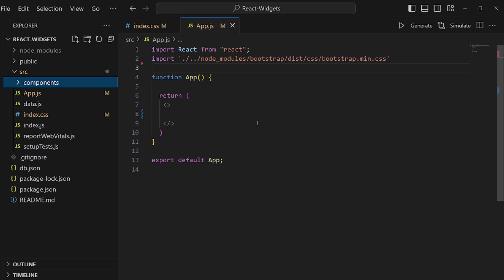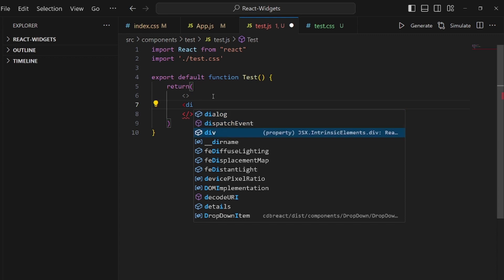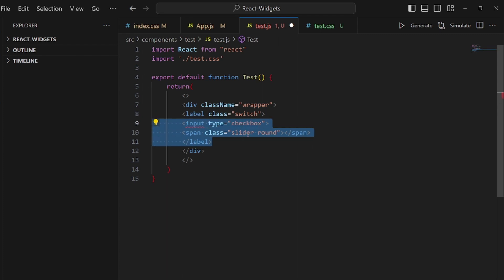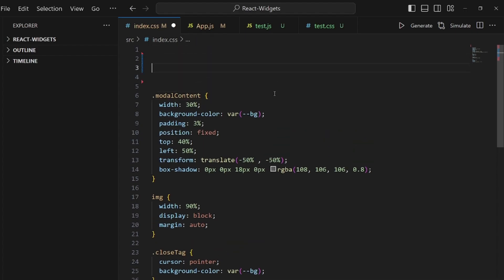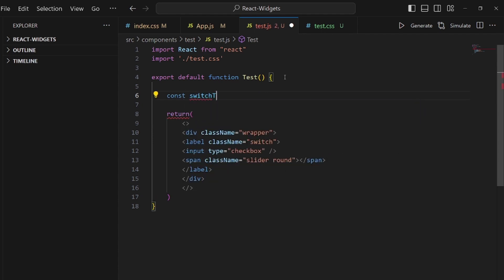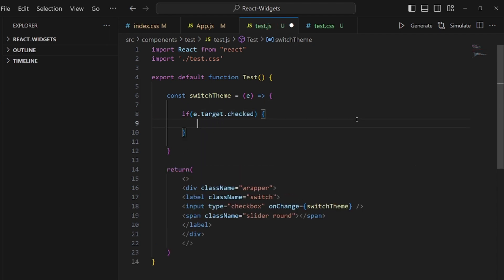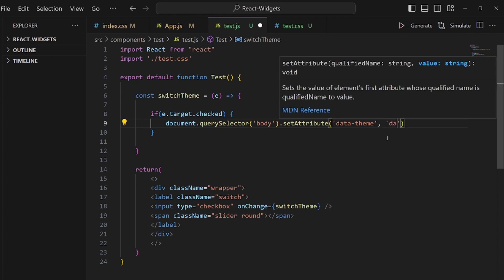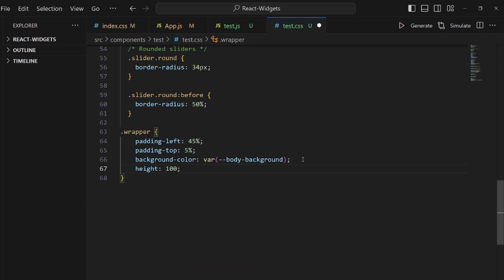How To Make Dark Theme Toggle Button In React JS Tutorial(Easy Method)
Iam going to show you How To Make Dark Theme Toggle Button In React JS

Discover the art of user customization with our step-by-step guide on creating a dark theme toggle button in React JS. Whether you're a beginner or an experienced developer, our React JS dark mode toggle button tutorial is designed to help you seamlessly implement this valuable feature.

Follow our detailed step-by-step guide to building a dark theme toggle in React JS and empower your users with control over their visual experience. Our tutorial is tailored for beginners, offering an easy-to-follow React JS dark mode switch button tutorial.

Learn the ropes of implementing a dark theme toggle button in React JS with our comprehensive tutorial. We provide an effortless and beginner-friendly approach for building a dark/light theme toggle in React JS that enhances your application's aesthetics and accessibility.

Explore our React JS dark theme switch button example and tutorial for hands-on experience. We'll guide you on how to add a dark mode toggle button in React JS, ensuring a smooth transition between themes.

Customization is at your fingertips as you embark on the journey of creating a customizable dark theme toggle button in React JS. Our React JS dark theme toggle button coding tutorial is your gateway to improving user satisfaction and engagement. Start building your dark mode toggle button today!